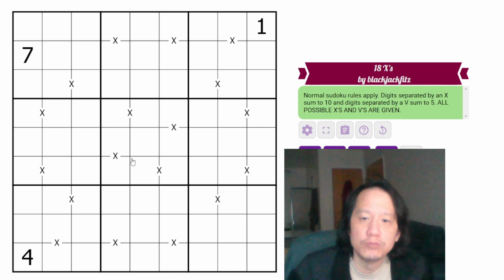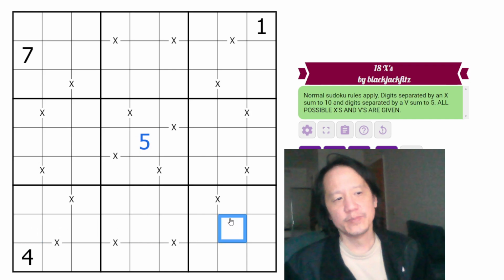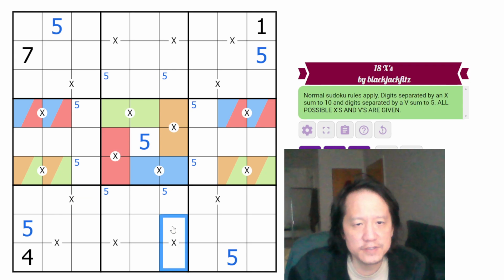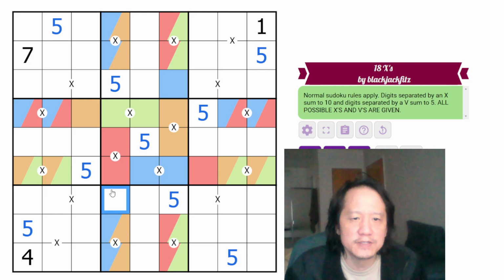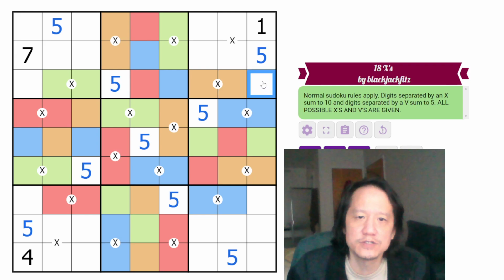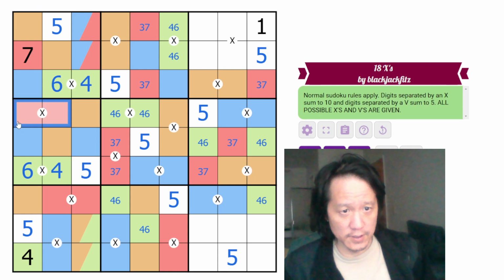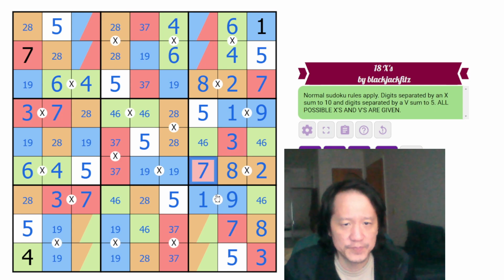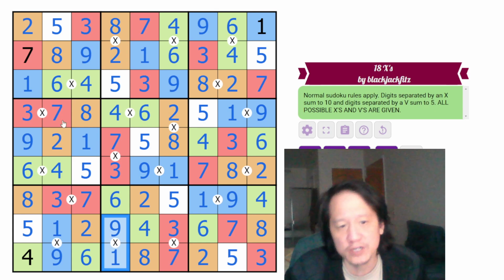Learn How To Sudoku with 18 X's! Episode 27